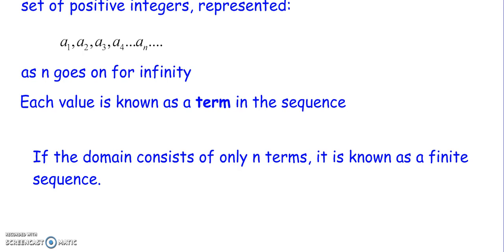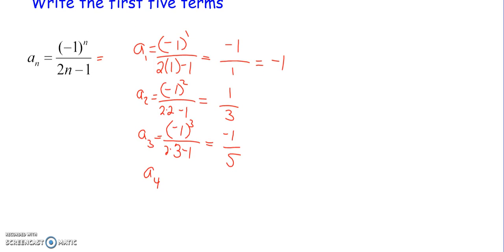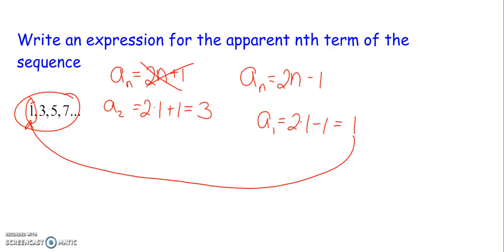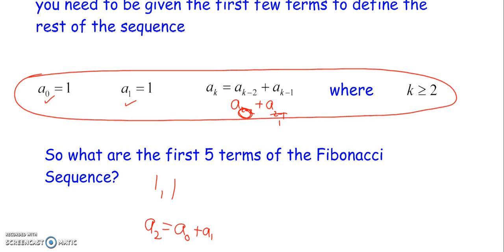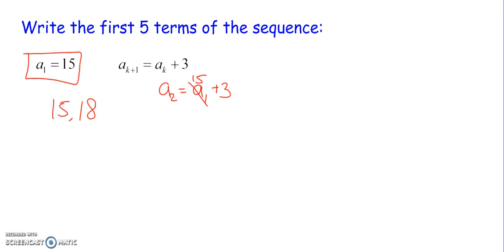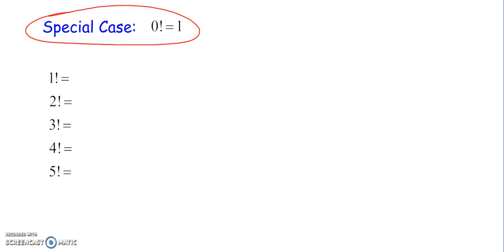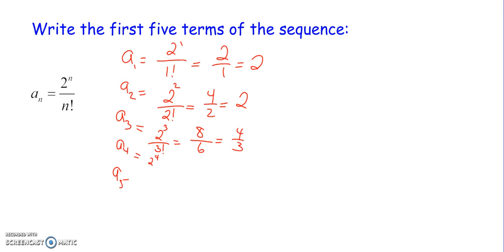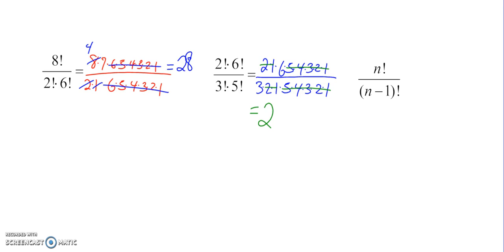8.1 Sequences and Series Part 1